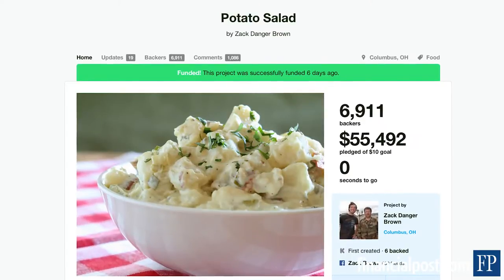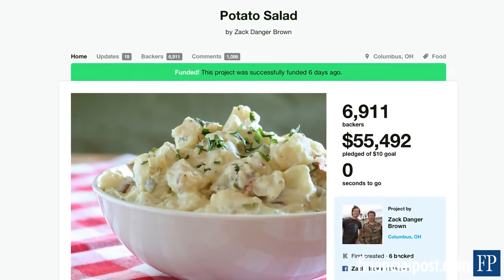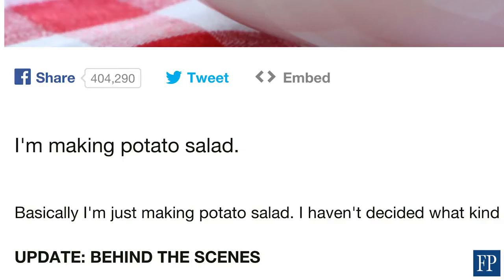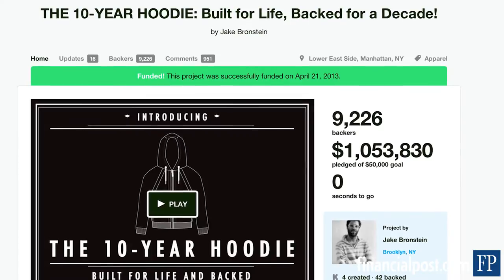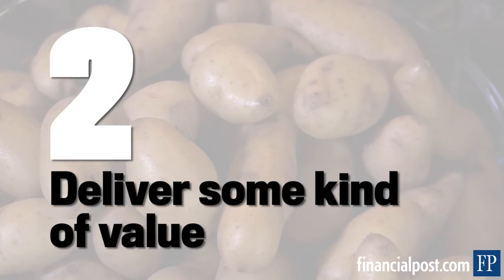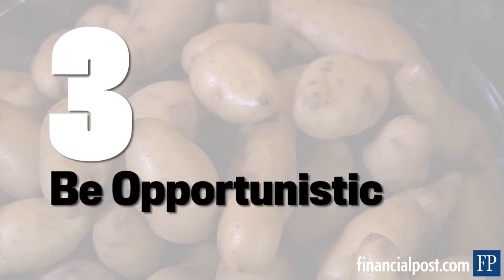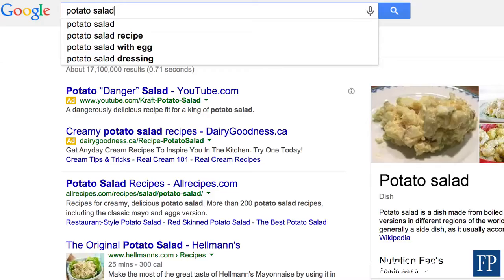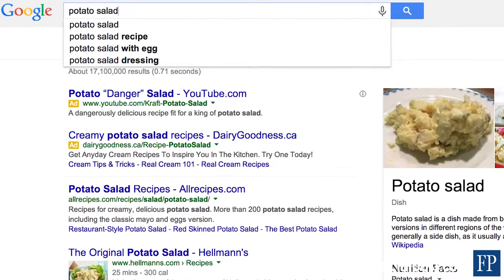Three Kickstarter Tips from the $55,000 Potato Salad Guy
Zack "Danger" Brown gives you his top three tips for making your Kickstarter campaign successful.